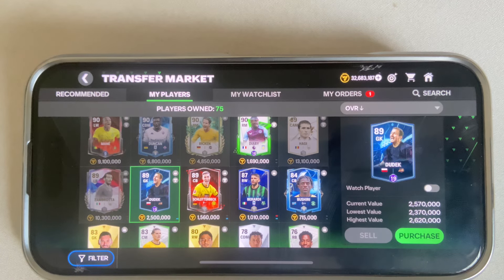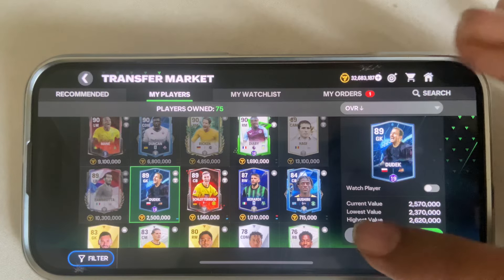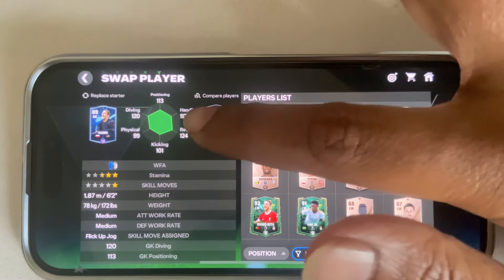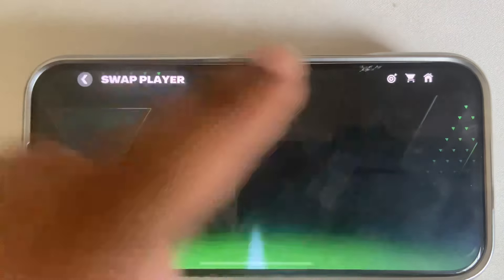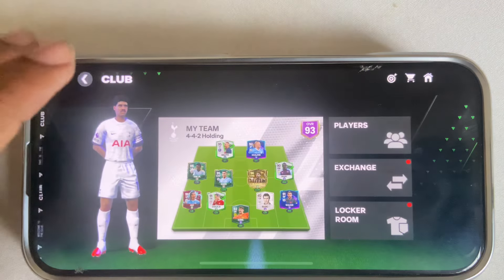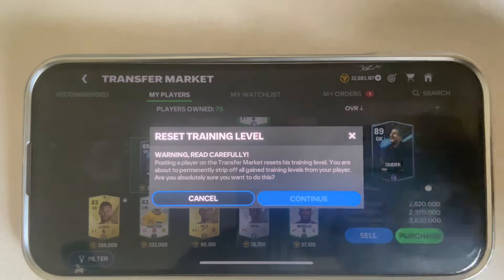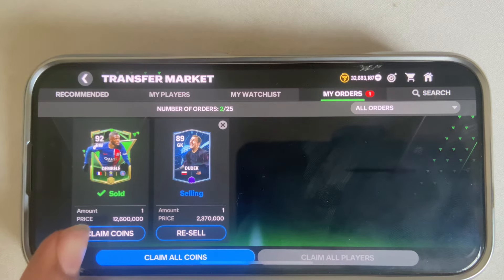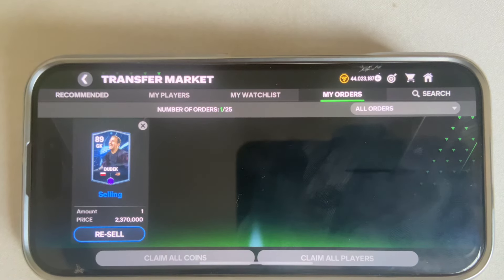Fix Tradable player not able to sell FC Mobile 24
Fix Tradable player not able to sell fc24 | Can't sell certain players Fifa mobile

Tradable player not able to sell fc24
how to sell untradeable players in fc mobile
how to sell untradeable players in fifa mobile 24
how to sell untradeable players in fifa
how to sell untradeable players in fc 24
how to sell players in fc mobile
how to quick sell players in fifa mobile